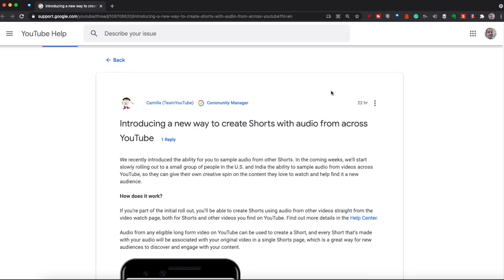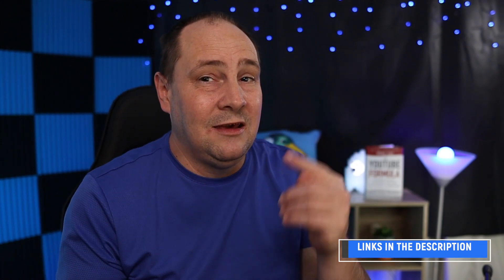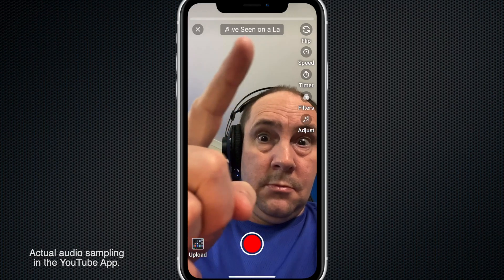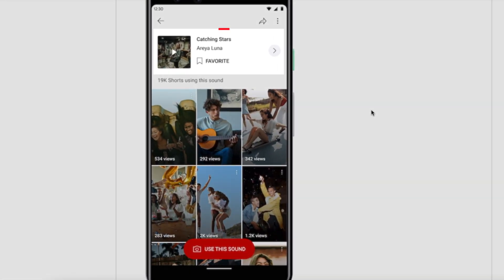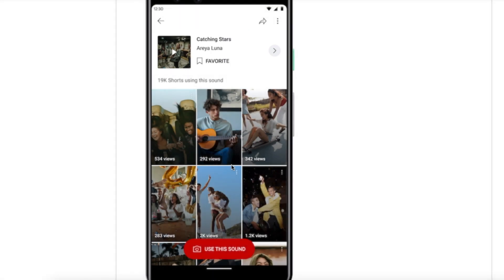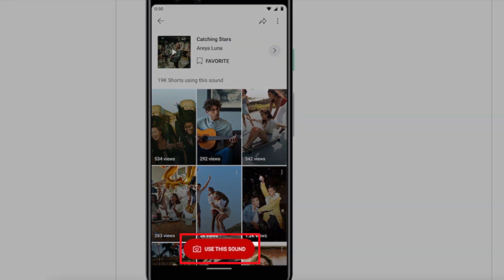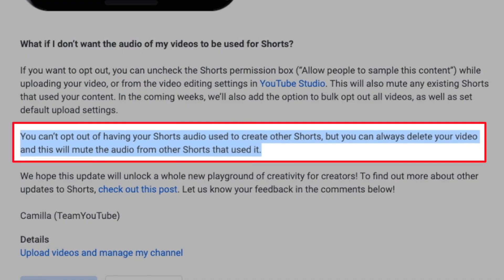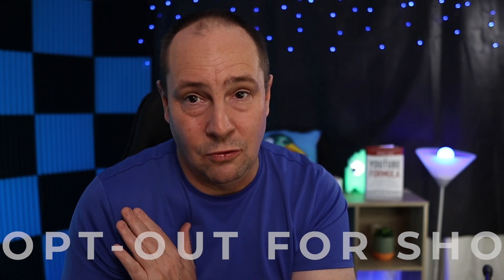YouTube Shorts Permissions - YouTube Responds!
In today's video, Doug will share an official word regarding the Shorts Permissions option is on YouTube, and confirm some things we've heard and reveal more answers to pressing questions.